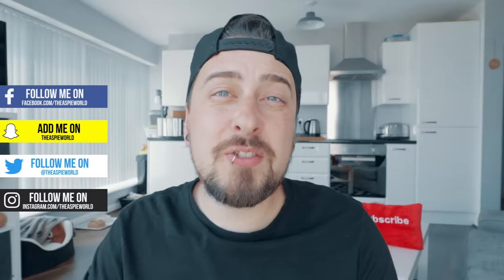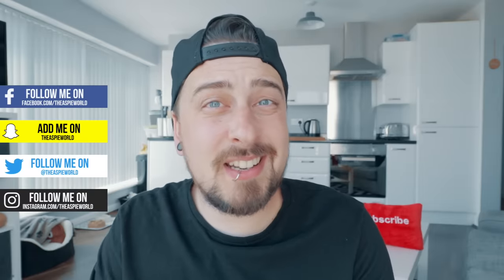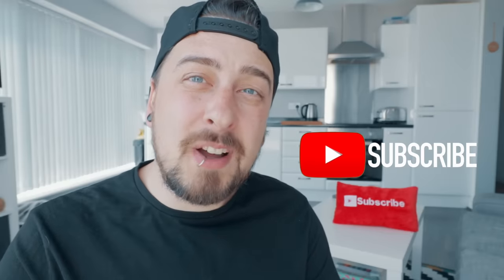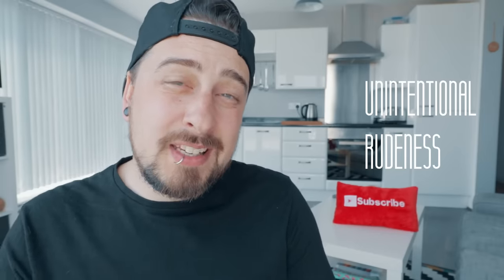ASPERGERS in adults: 9 way for YOU to spot the symptoms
Look out for these 9 symptoms to spot Aspergers in adults.

Aspergers in adults is not always easy to spot, knowing that aspergers is a hidden disability and the aspergers test isn’t that straight forward.

Helping people understand Autism from a person with Autism’s perspective.

There are lots of celebrities and famous people with aspergers, but for the most part it can go undetected and people may miss out on aspergers treatment.

Someone may be wondering am I autistic, and one of the best ways to tell is to use this aspergers symptoms in adults checklist presented in this video.

Using an aspergers checklist you can see if you are inline with the displayed traits of autism or asperges’s syndrome.

📝 AUTISM DAILY CHARTS - for any one with a family member on the autism spectrum this pack of daily charts will help with every task

📖 MY BOOK - I wrote a book about how Star Wars helped me with my Autism, you can get a copy

Camera’s / Gear I Use To Film

→ Main Cam

→ Second Cam

→ Main Lens

→ Lens Hood

→ Main Mic

→ Second Mic

→ Video Software

In this video Dan Jones from The Aspie World